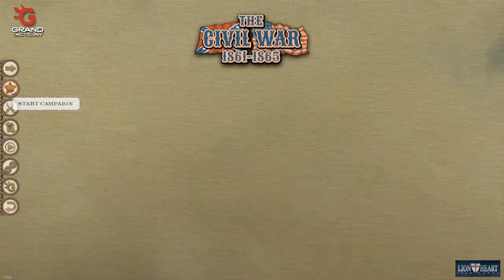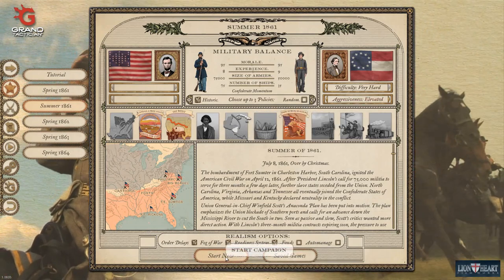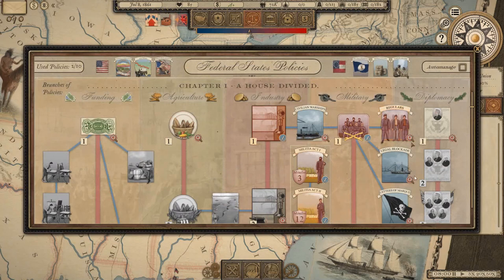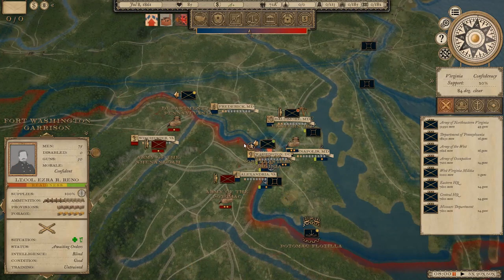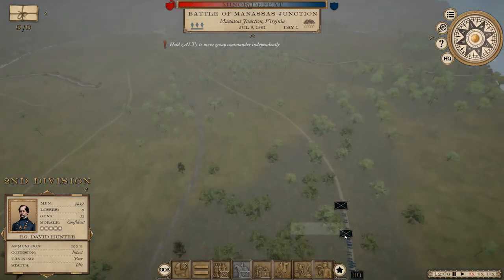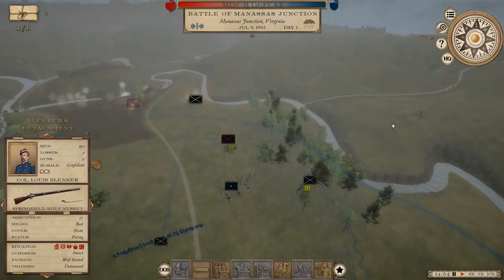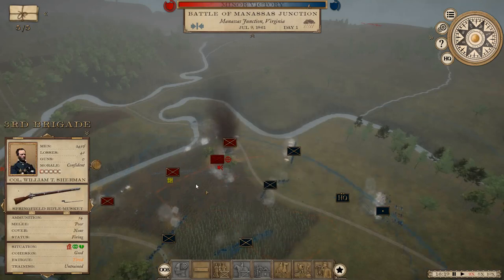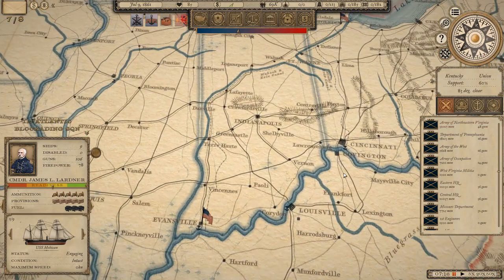NEW CAMPAIGN | UNION | Grand Tactician The Civil War | EPISODE 1 | McDowell Invades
A brand new campaign of Grand Tactician The Civil War kicks off right here with Episode 1!

Major General Irvin McDowell invades Virginia with his Union army as we start the American Civil War (ACW) and confronts the Confederates under PGT Beauregard at Manassas Junction.

We fight on the Bull Run Battlefield.

While this new Union Campaign series of Grand Tactician Gameplay is not strictly a tutorial I will include some background information on policies, decisions and other such tutorial related information.

I will cover the game basics in some details in a natural flow of gameplay footage.

We're using the latest patch 1.06. If you are interested in my last series / playthrough we tested out the 1.06 as the Beta patch was developed.

0:00:00 Intro
0:03:37 Set Up
0:09:17 Policy Choices
0:10:41 Strategy
0:12:41 Loading in
0:18:05 Fleets
0:23:51 Finances & More
0:27:09 Weapons
0:31:08 Recruiting
0:35:25 Campaign
0:37:34 Battle
0:42:22 Start of Battle
0:47:30 Enemy Spotted!
1:10:44 Results